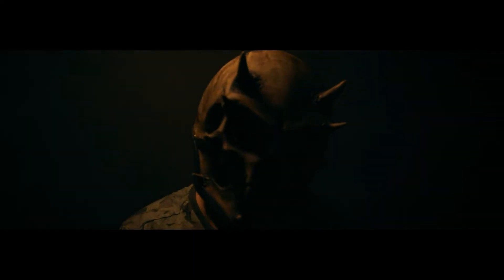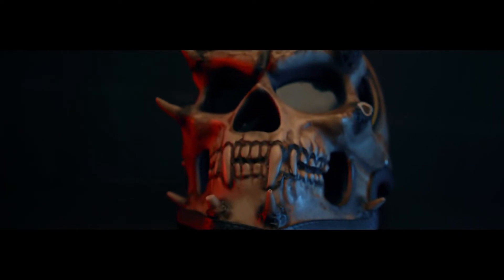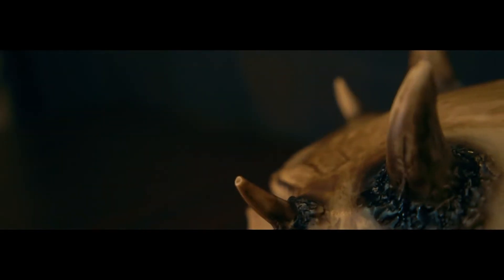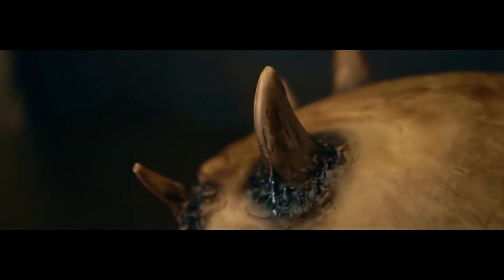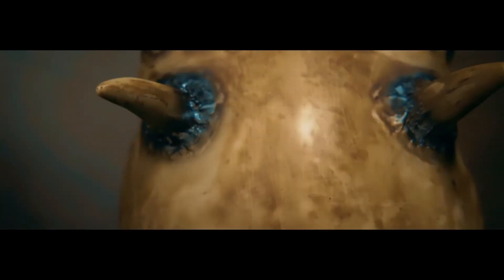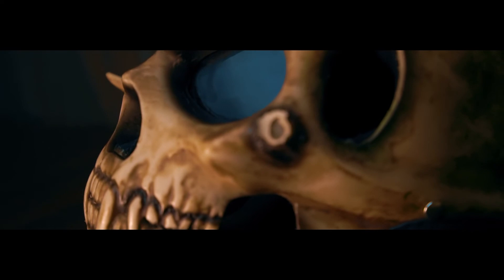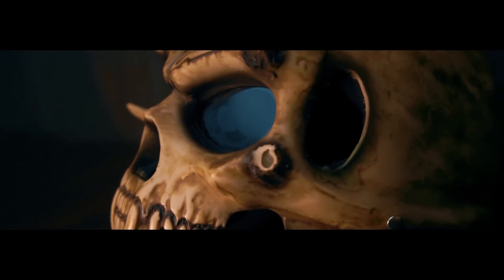Revealing My New Stunt Helmet | Psychedelic Act | Skull Helmet | Part 1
Its a review video of my new Stunt helmet which is basically a skull helmet.
I would like to Thanks Ramesh duwal and In the light for putting their impressive effort on this video.